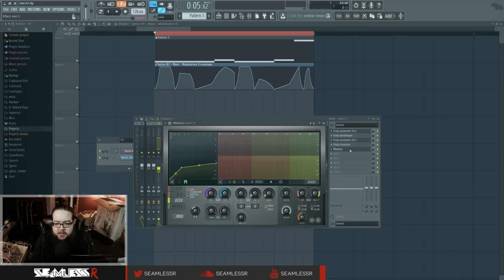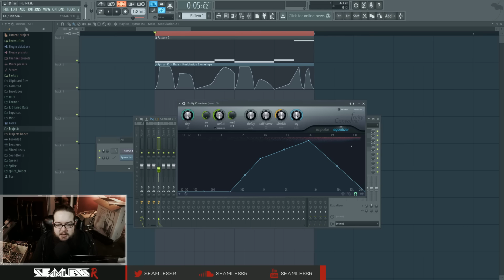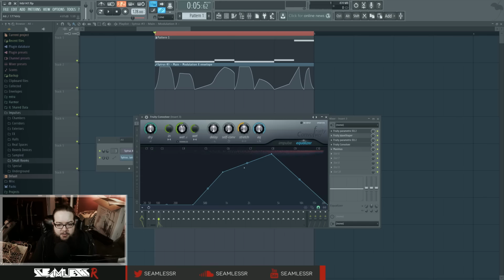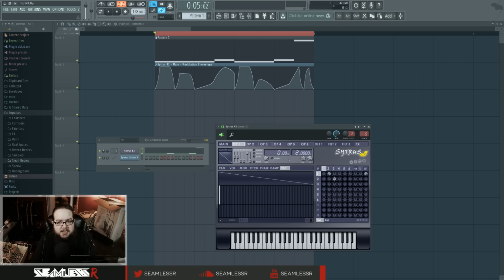How To Bass 147: Super High FM Saw